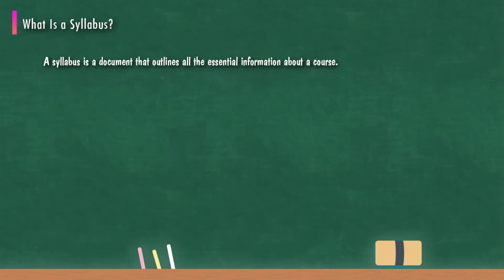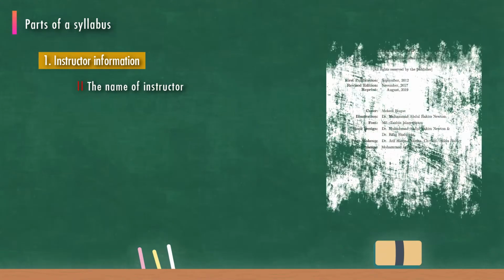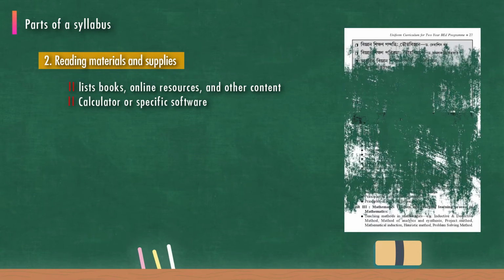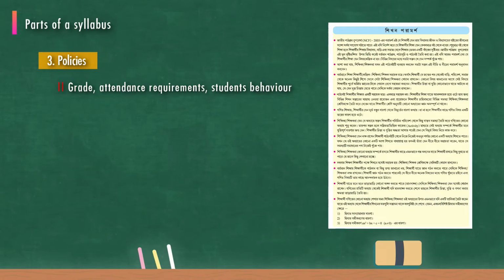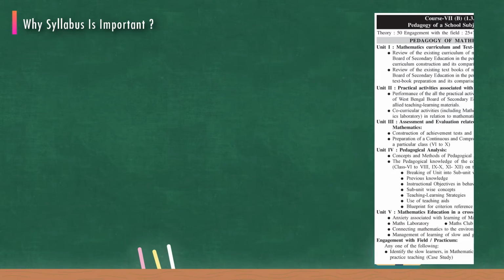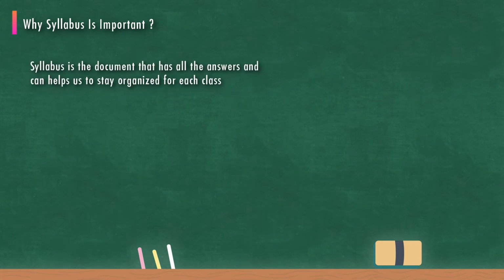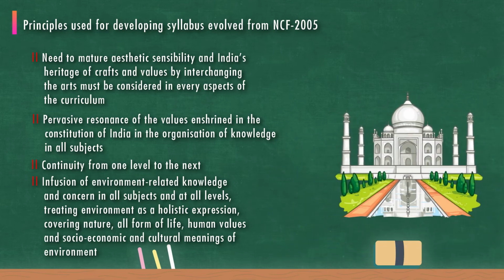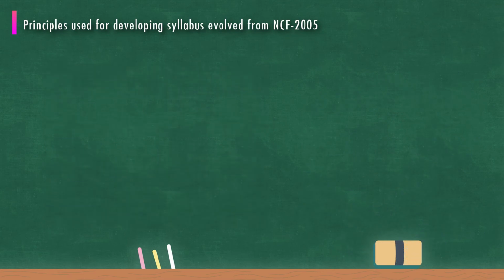Syllabus || Need, Importance and Principles of syllabus construction || tsin-eng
Concept Syllabus
need and Importance of Syllabus
Parts of Syllabus
Principles of syllabus construction
Difference between Curriculum and Syllabus